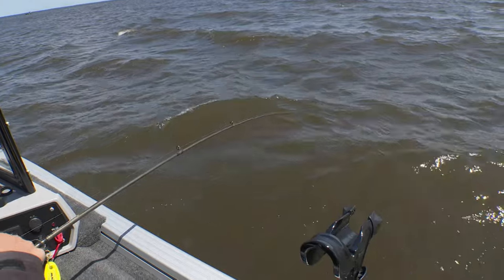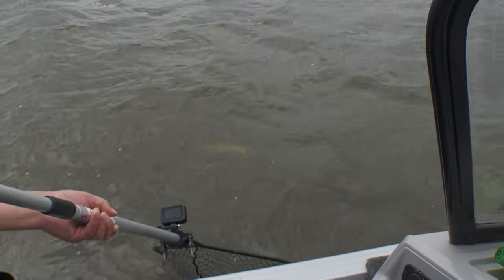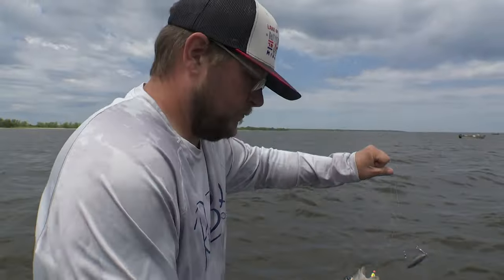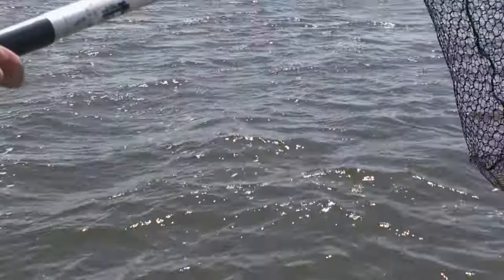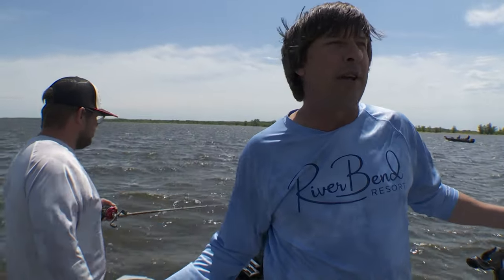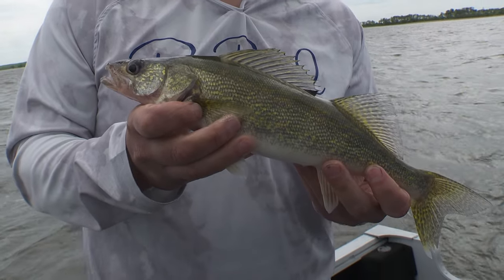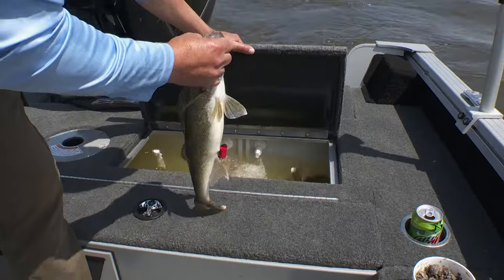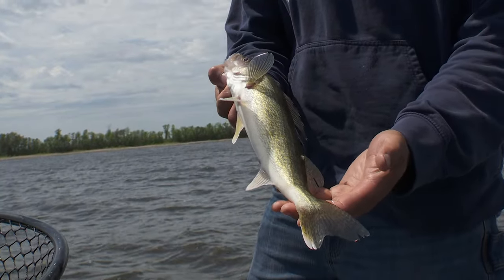Pulling Blades on Lake of the Woods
Nichole Stone and Greg Jones are at River Bend Resort on Lake of the Woods trolling for walleyes